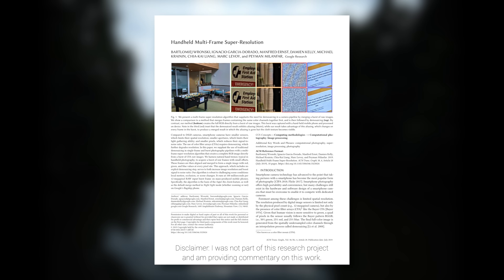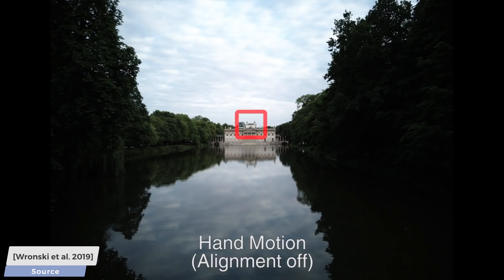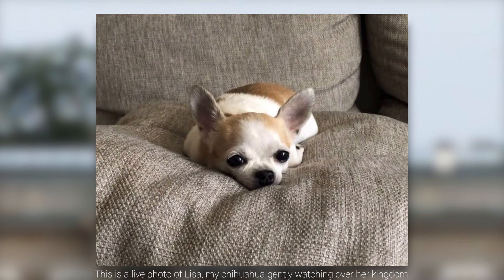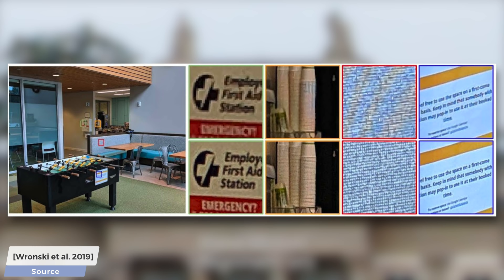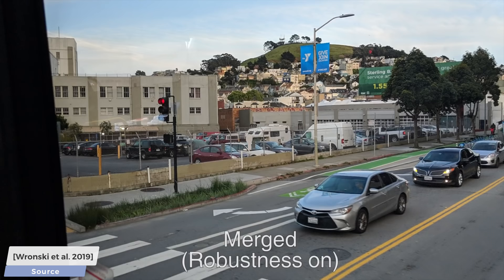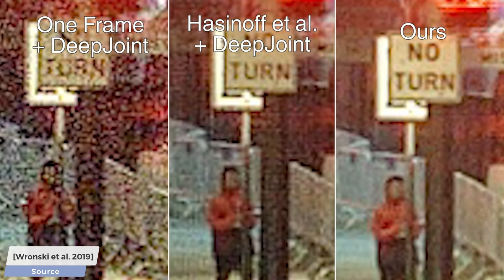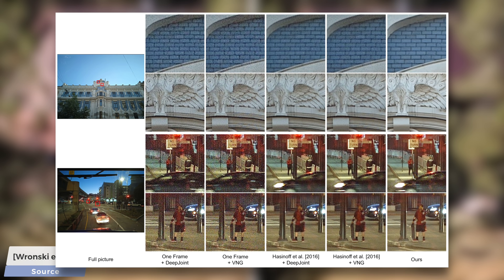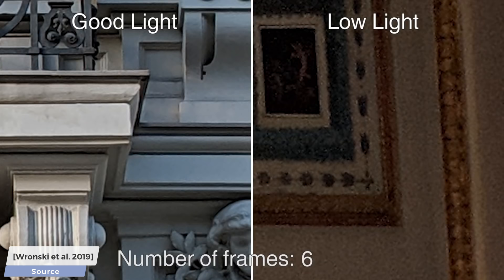This is How Google’s Phone Enhances Your Photos